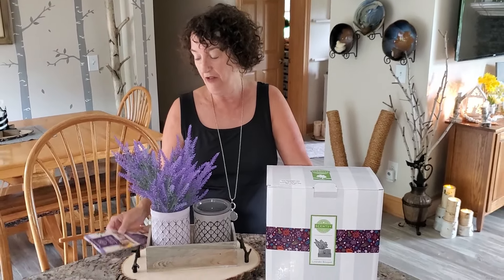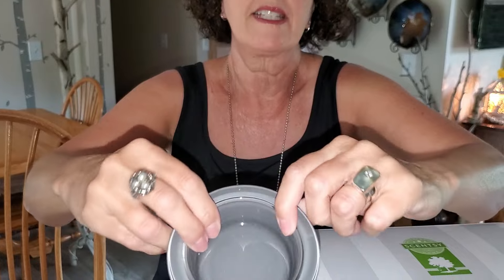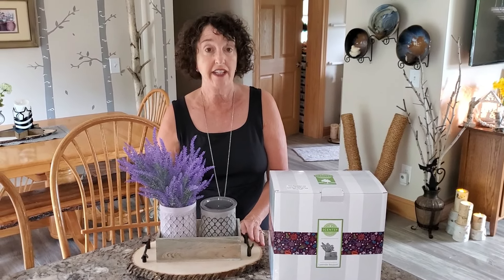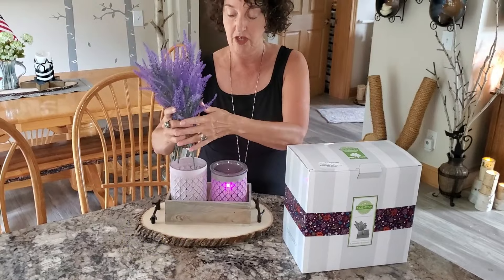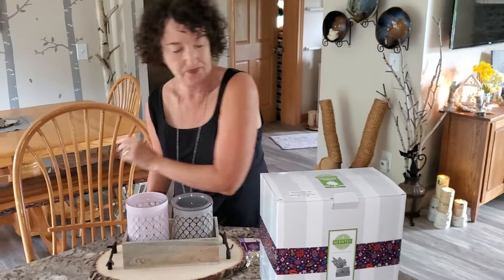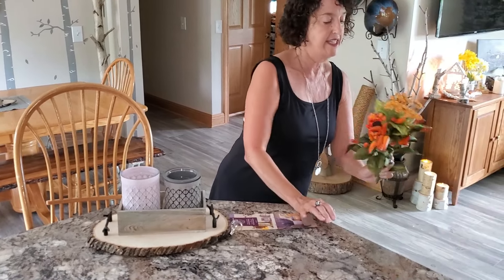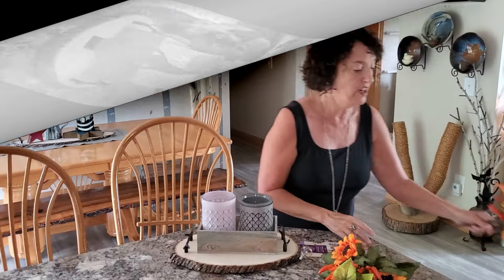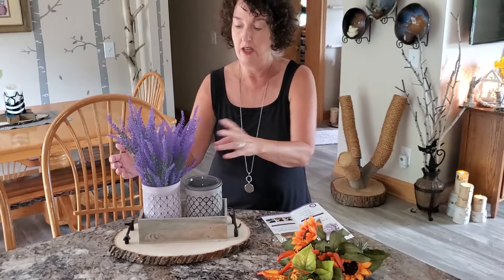Spice Dawn: Lavender Bouquet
This versatile Warmer can be changed out for all seasons and décor style.